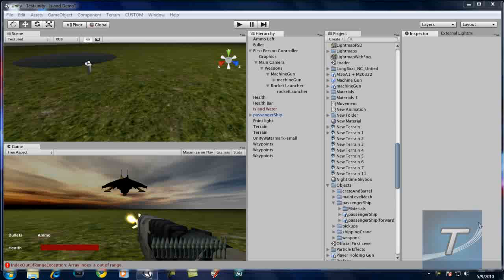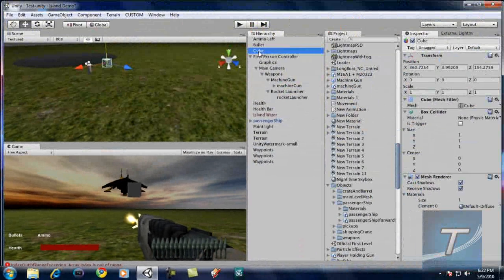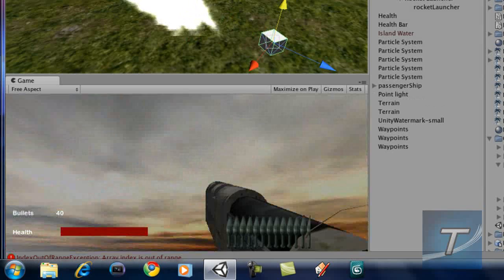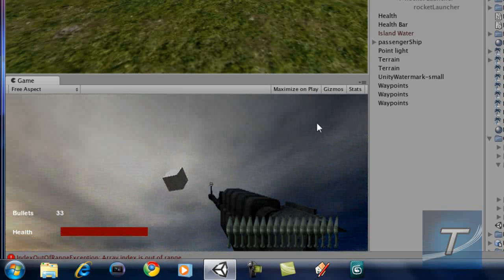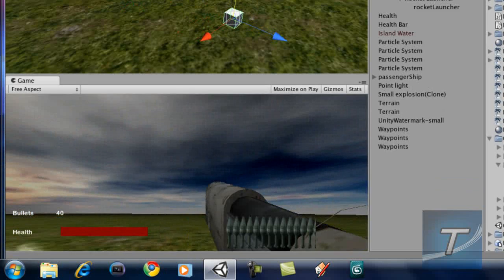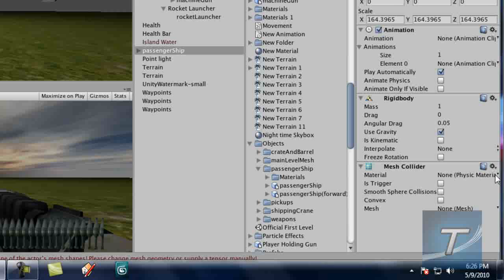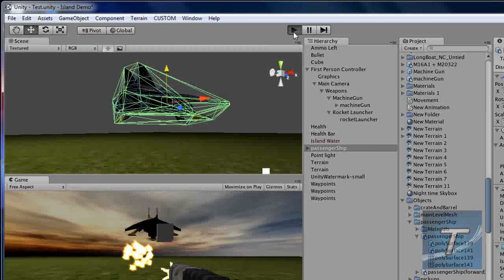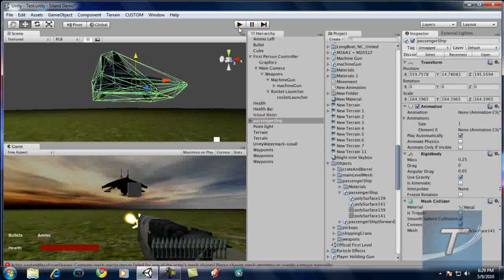Create a FPS Game in Unity 3D #9 - Adding Physics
Well, here's an important topic i did not cover for a quite a long time. It's about adding physics to an object. The 'Rigibody' component will make sure that the behavior of the selected object knows what to do such as when to fall depending on the gravity of the level. So that's what we are going to be talking about in this video.